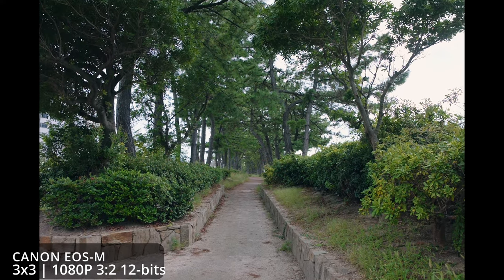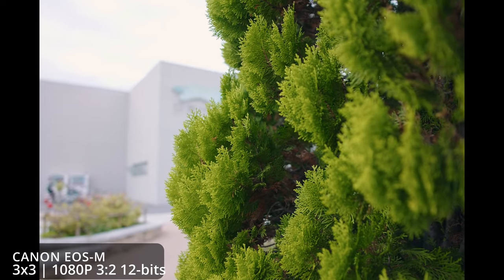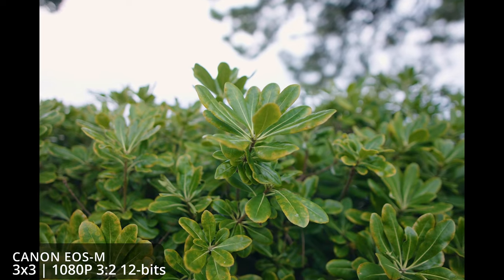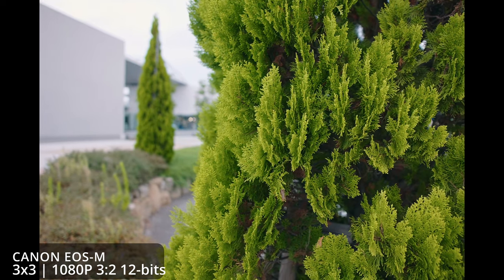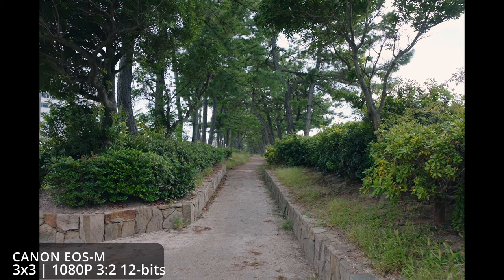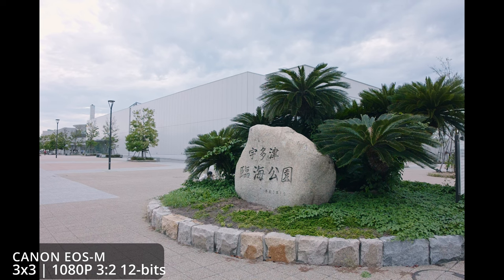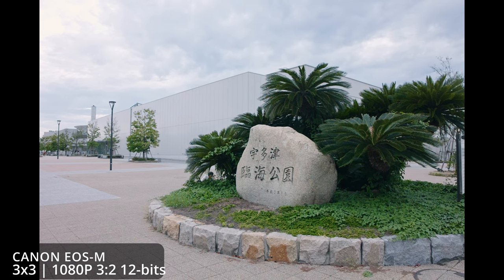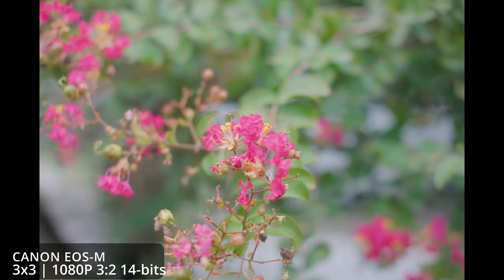Crop mood decisions 1x3 or 3x3? | Canon EOS-M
Still debating on what mode to shoot in for my trip to Kyoto.

1x3 = less moire, softer image
x3x = sharp but suffers from moire

- Canon EOS M
- Sigma 16mm F1.4
- TTArtisan 35mm F1.4

- FUJIFILM X-H1
- FUJINON XF23mm F2 WR